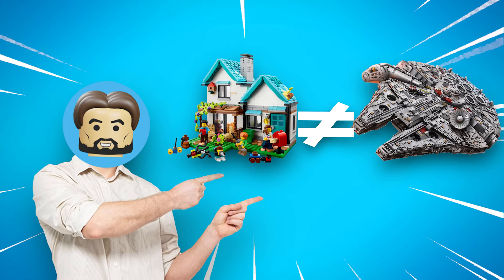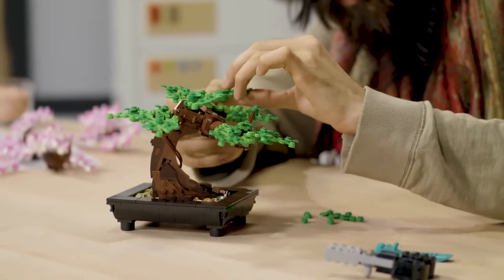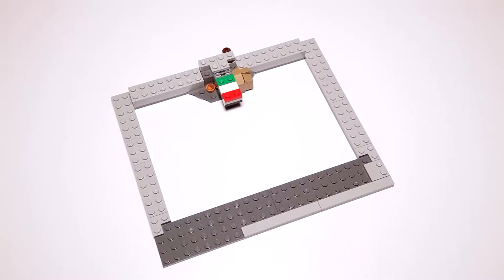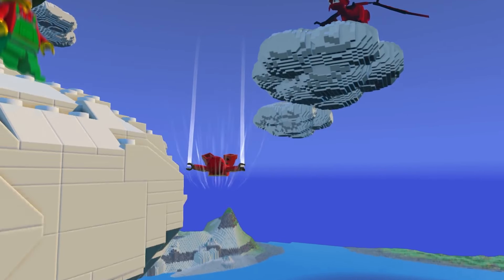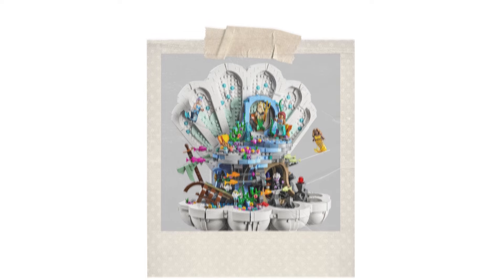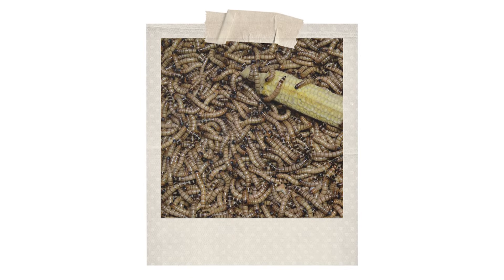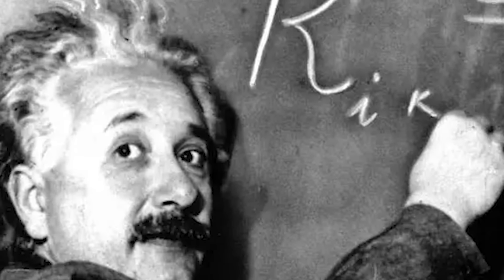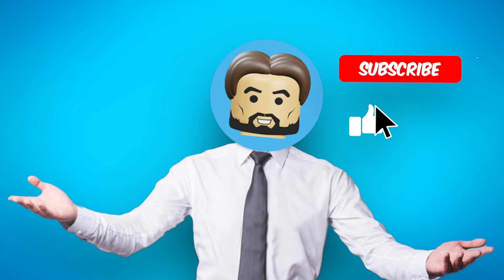1000IQ Lego Sets...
In this video, I go over the 1000IQ Lego Sets. From frogs being used as leaves to a hairpiece for a flame, these out of the box features will blow your mind.

Timestamps
00:00 Introduction
00:29 Indiana Jones River Chase
01:35 Lego Bonsai Tree
02:29 - A Frame Cabin
03:52 - Natural History Museum
04:42 - Brickheads Statue of Liberty
05:42 - Horizon Tallneck
07:02 - Little Mermaid Royal Clamshell
07:53 - Ninjago City Markets
09:11 - The Insect Collection
10:47 - Friends Botanical Garden